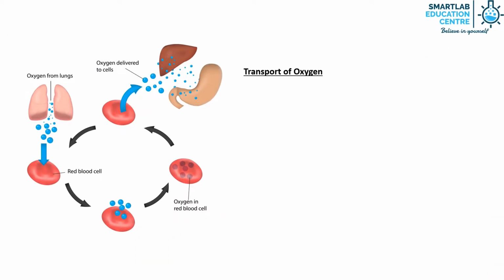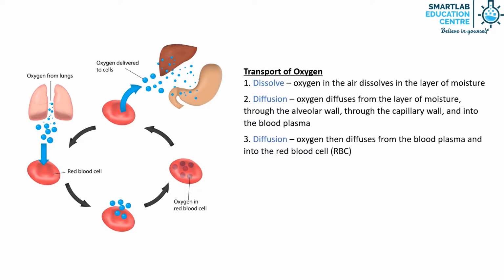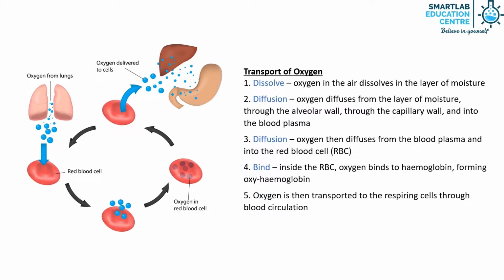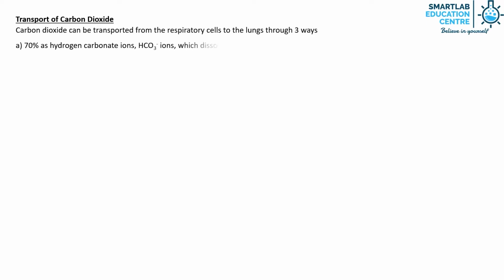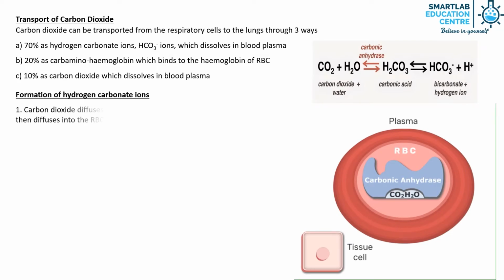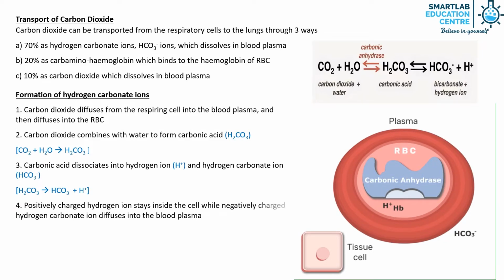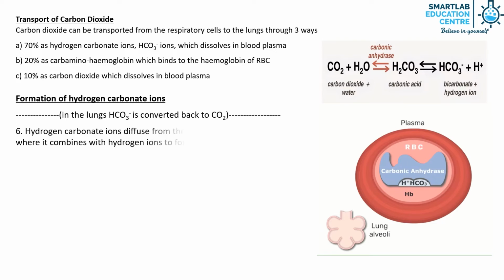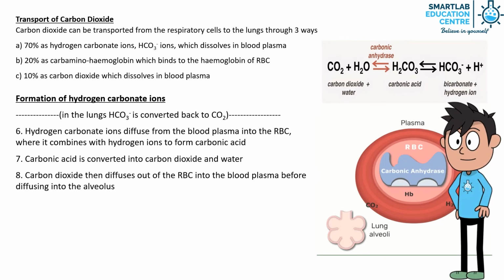Respiration: Transport of oxygen and carbon dioxide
• 1st Class Honours in Engineering from Cambridge University, UK
  • 20 years of experience in the education sector and co-author of several science guide books